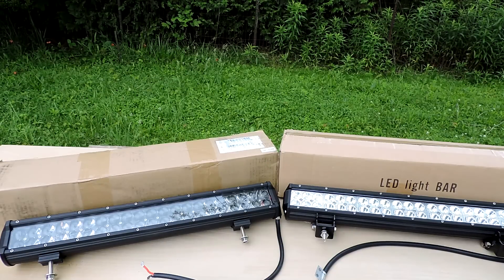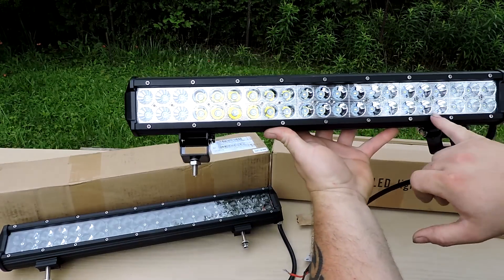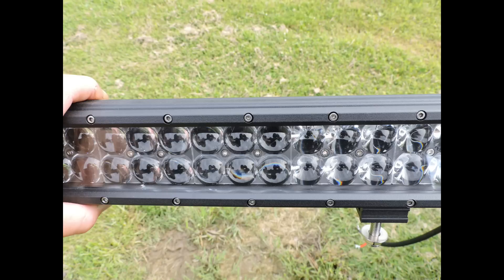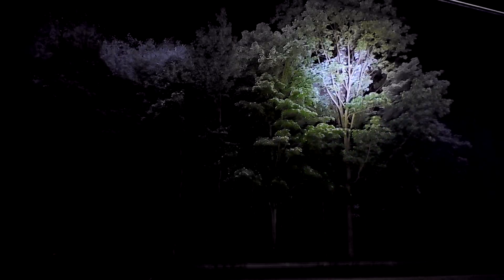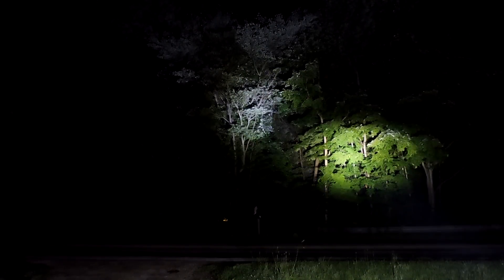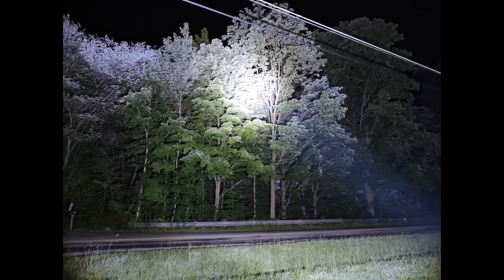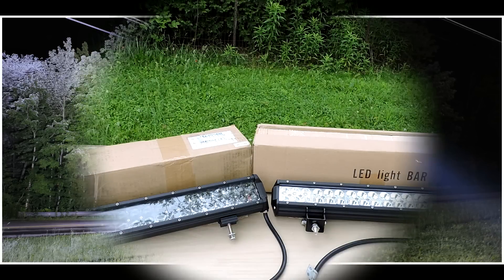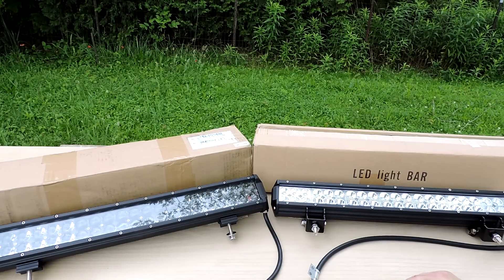CREE Vs OSRAM LED Light Bar Comparison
Comparing two 20 inch LED light bars, one with 3 watt Cree LEDs and one with 5 watt Osram LEDs You can find the Cree light bar on Amazon, Here is the
The Osram light was found on Ebay but I dont have a link to that exact light bar.. just search for 20 inch osram light bar.